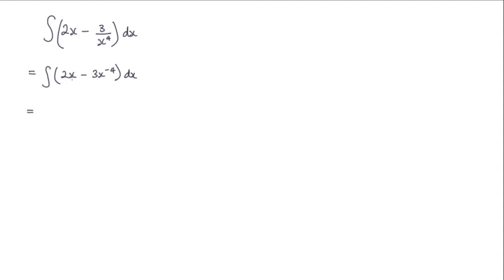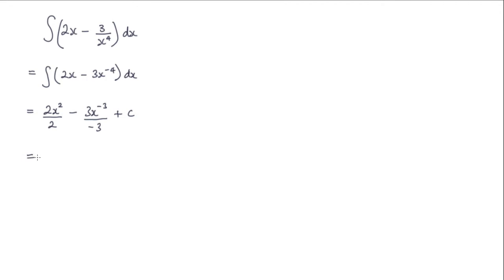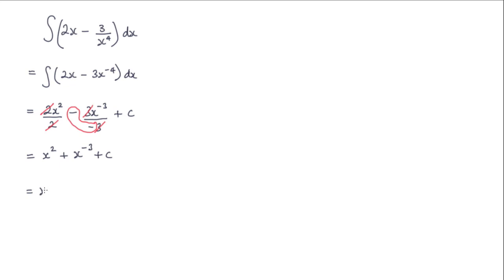How to integrate 2x-3/x^4